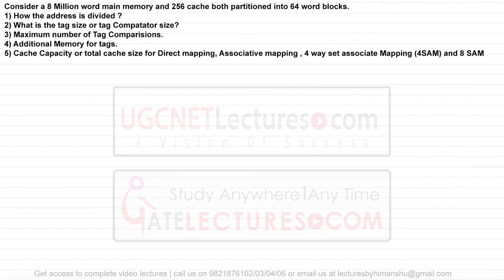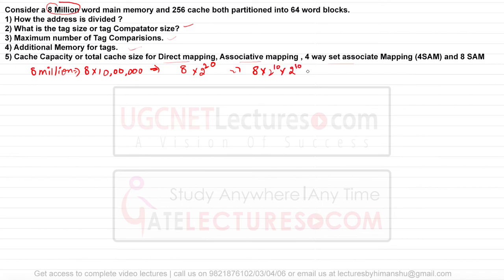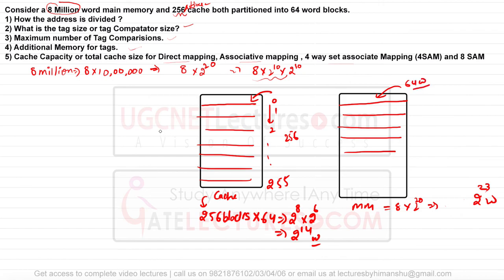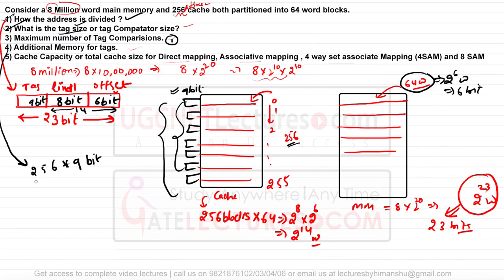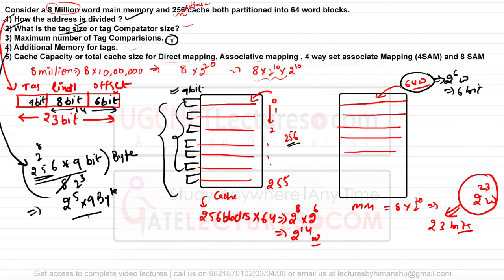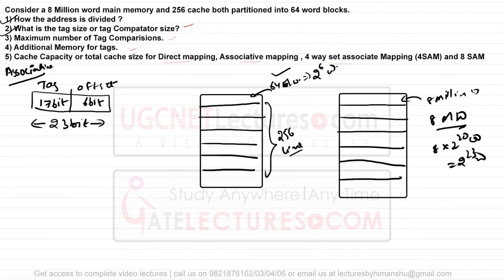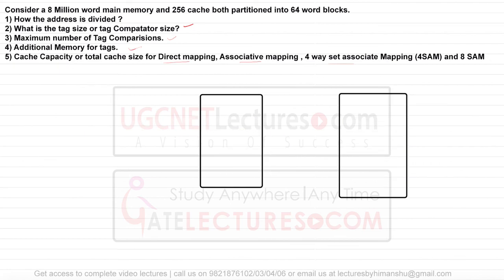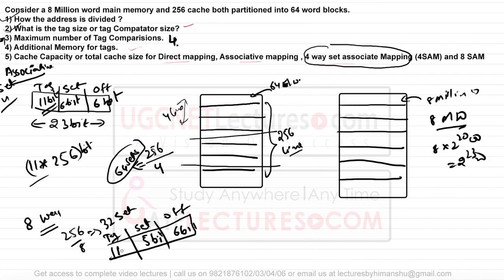12 Example for explaining difference in all the mapping techniques